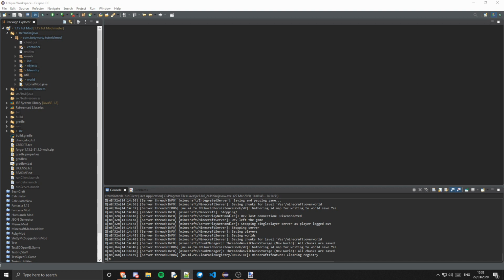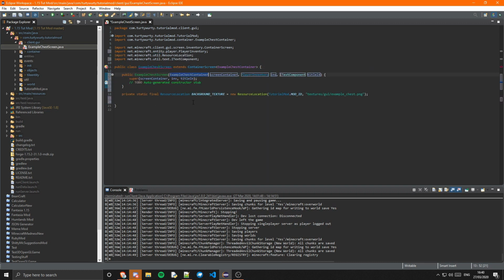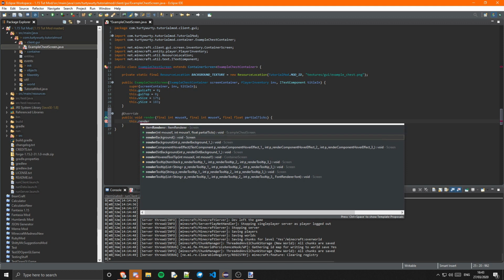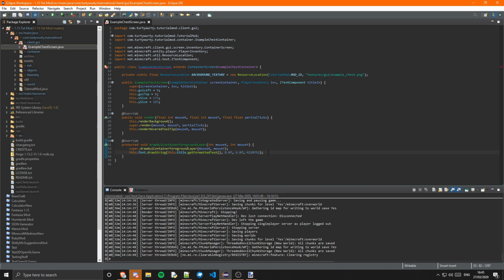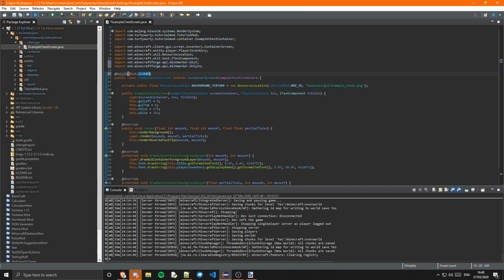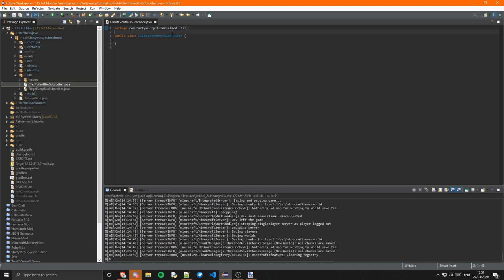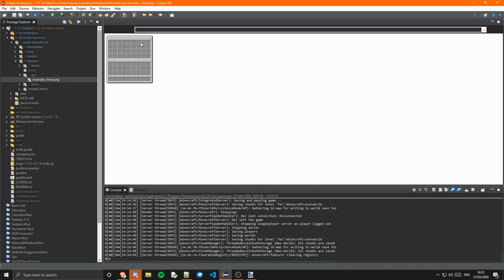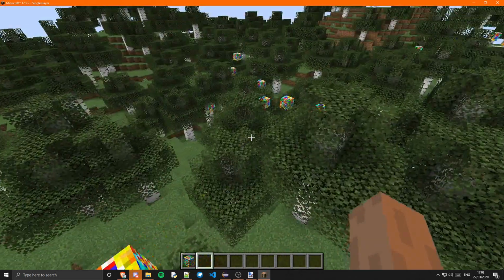Minecraft Modding Tutorial 1.15 | Episode 25 - GUIs/Screens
Hey guys, TurtyWurty here, in this video I cover how to make the GUI - now known as a 'Screen' for a block which can store items, more commonly known as a container, such as a chest, shulker box, or barrel. Hope you guys enjoy, all links are below VVVV!